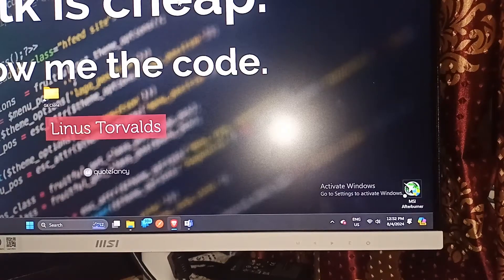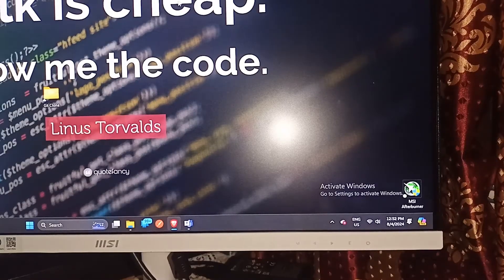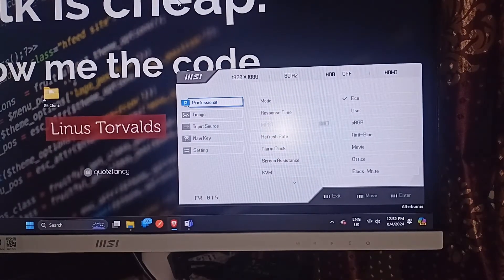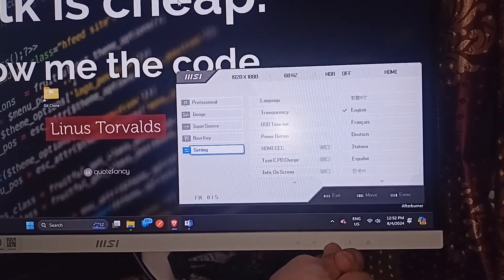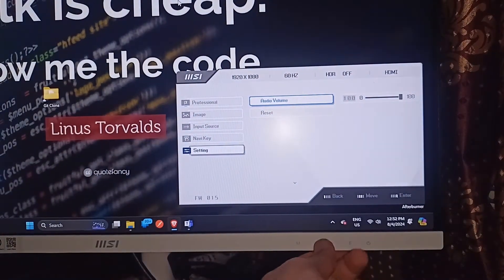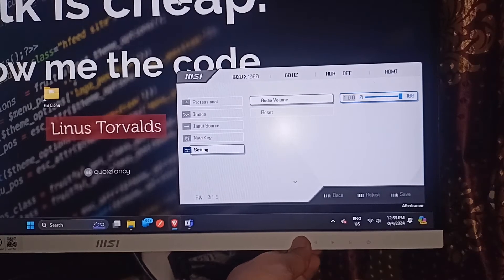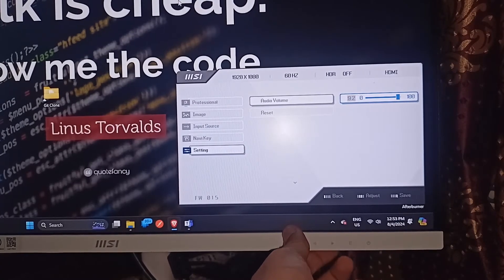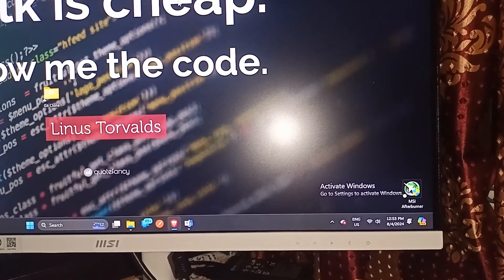How To Turn Up/ Down Volume On MSI Monitor (How To Adjust Volume On MSI Monitor)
In This Tutorial Video, You Will Learn How To Easily Adjust The Volume On Your Msi Monitor. Follow The Step-By-Step Instructions To Turn Up Or Down The Volume To Your Desired Level With Ease. Enhance Your Viewing Experience By Mastering This Simple Yet Essential Feature.

00:14 Step 1: Open Monitor  Settings
00:24 Step 2: Use Navigation Keys To Access Volume Setting
00:55 Step 3: Use Navigation Keys To Turn Up/ Down Volume